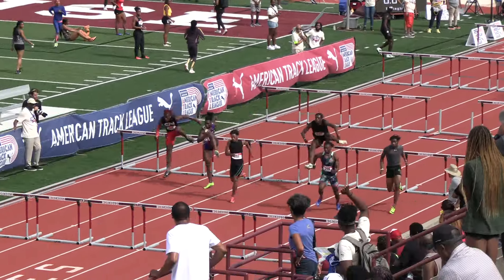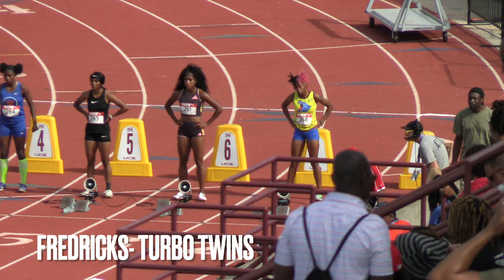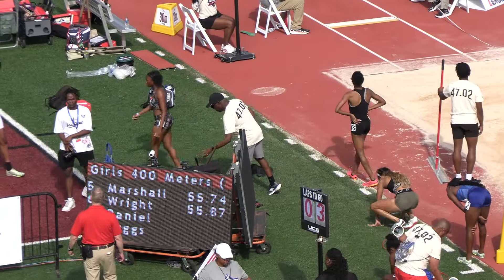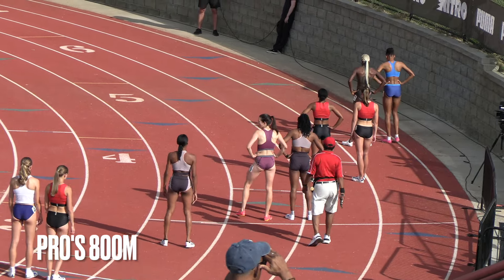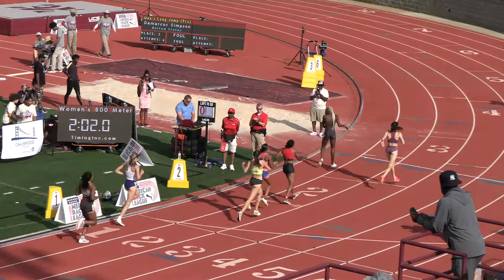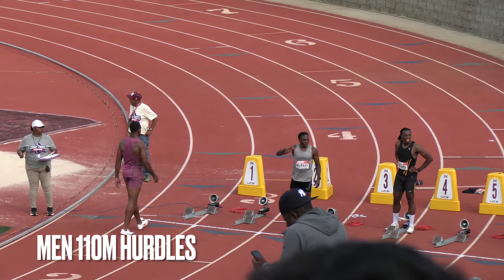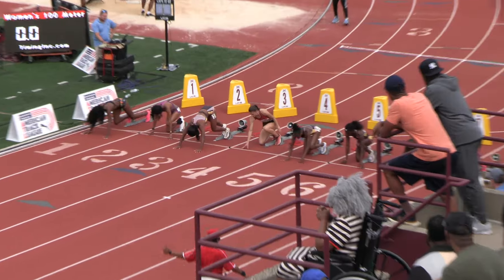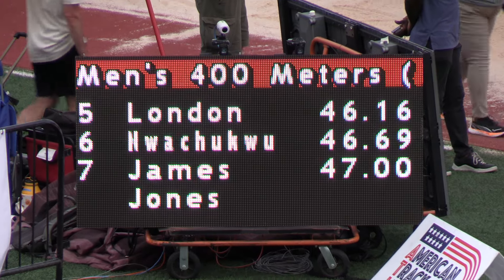Edwin Moses 1st Annual Track and Field Meet